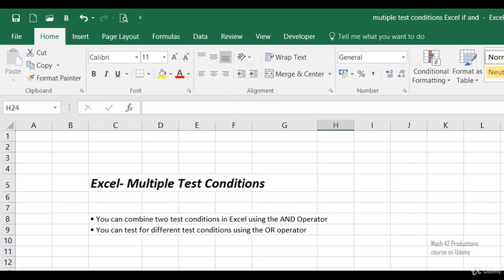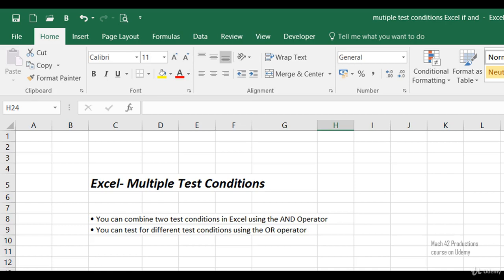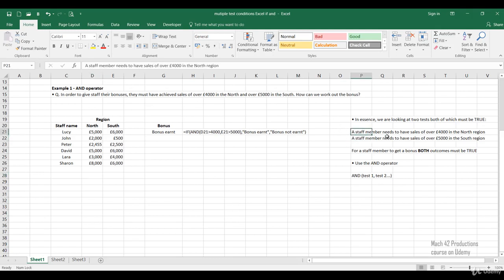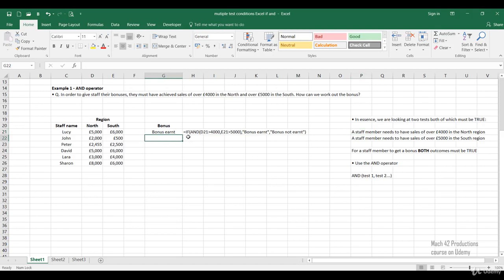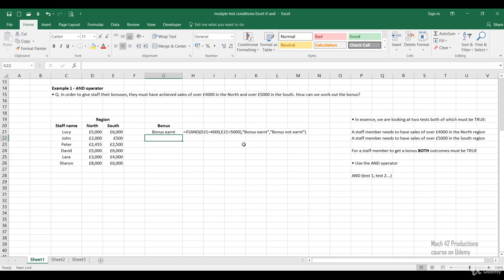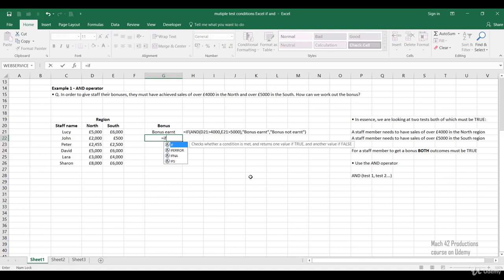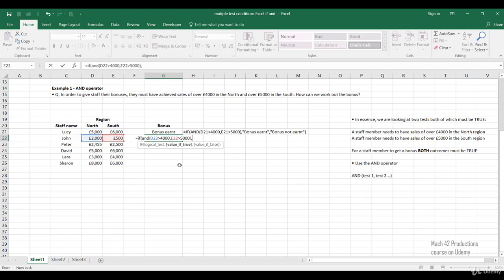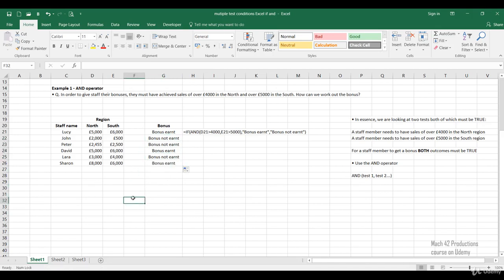EXCEL Begin to Advance 73